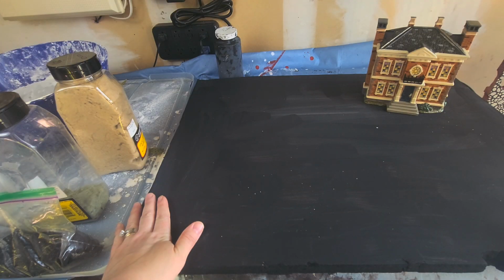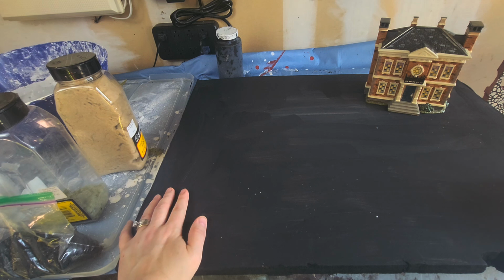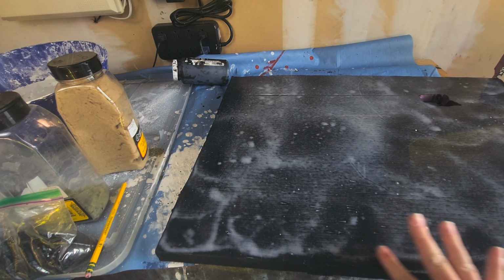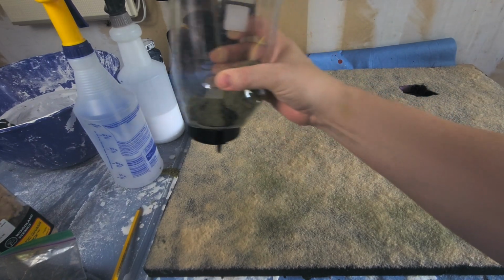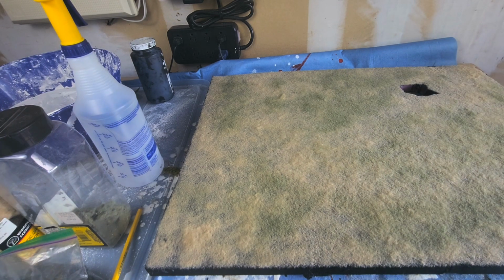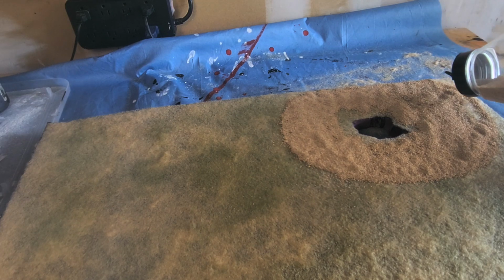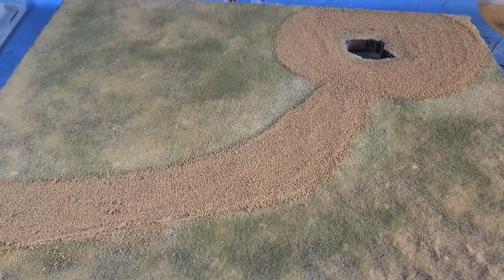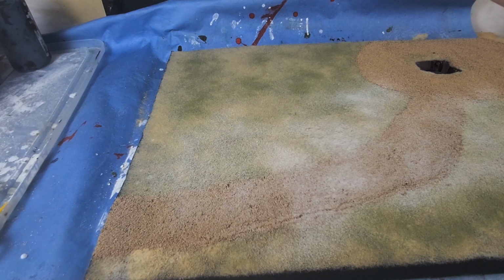Creating the Dower House Estate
This is a more simple video, creating the Dower House estate area. This should take you about an hour or two, so this will be a quick one addition for your village.

Products used:
Insulation foam-Home Depot

Apple Barrel brand paint-Amazon

Spray Bottle-Home Depot

Sugar Shaker